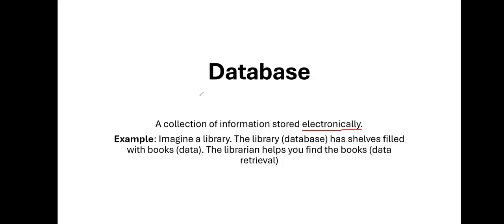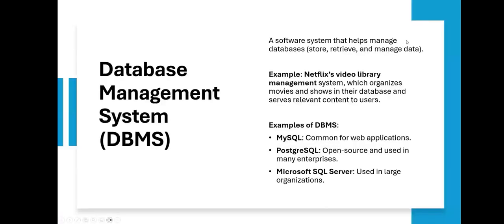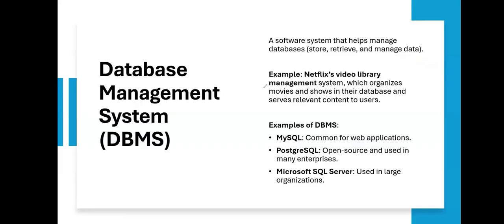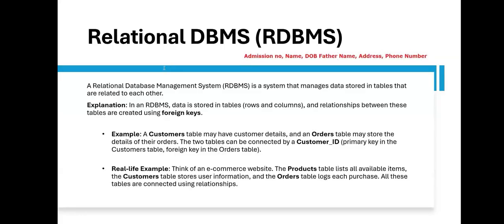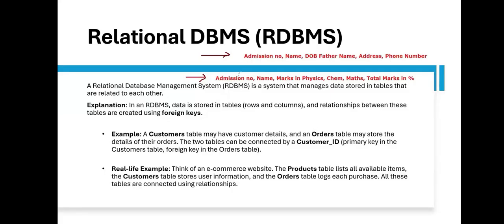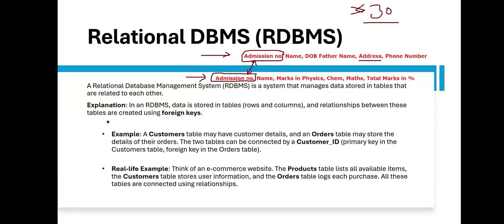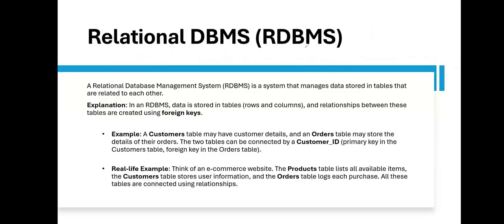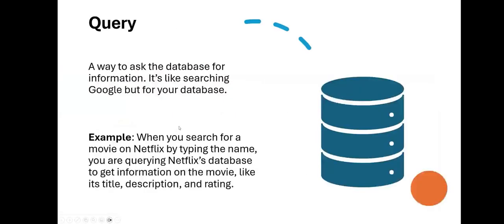Introduction to SQL a1